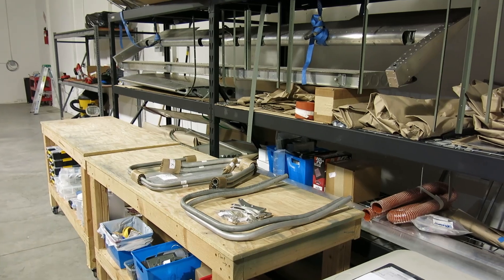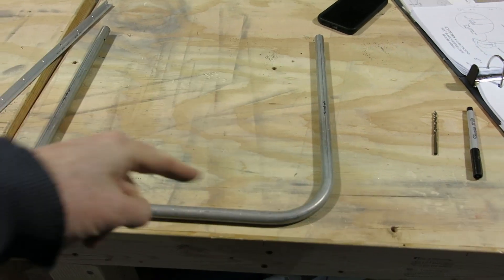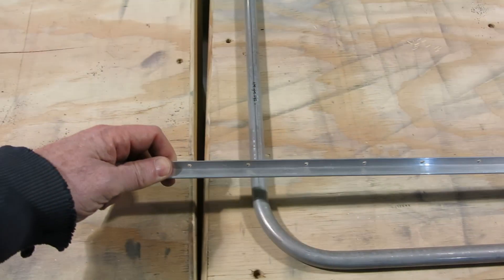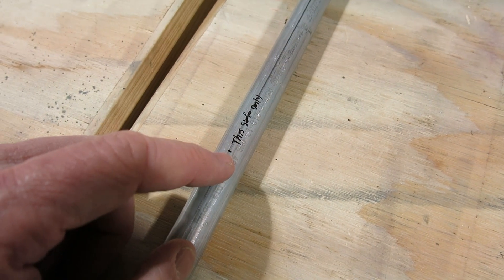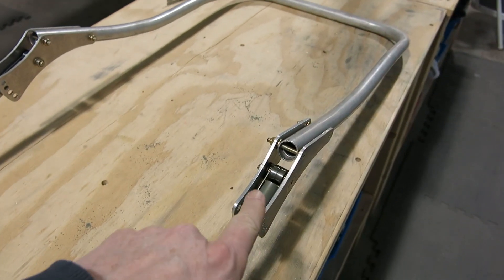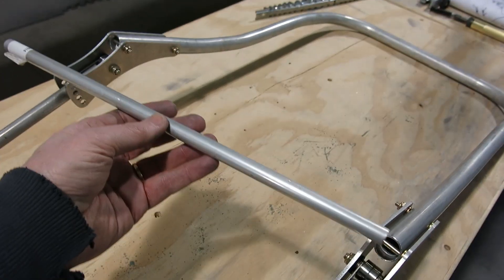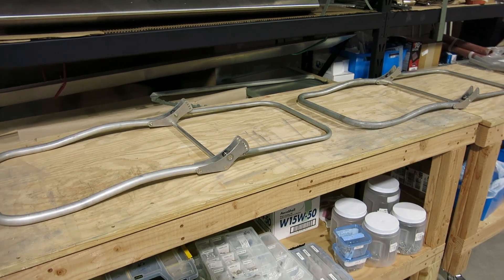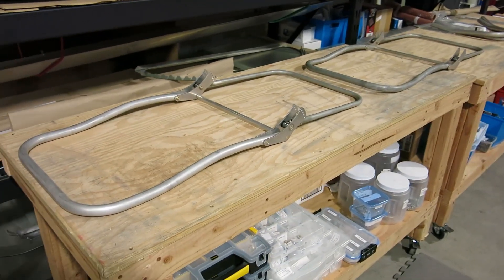No. 185 05-01-2022 Seat frame progress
More progress on the seat frames today...